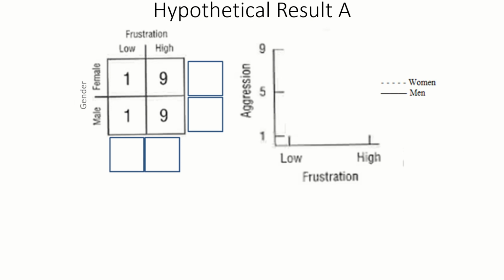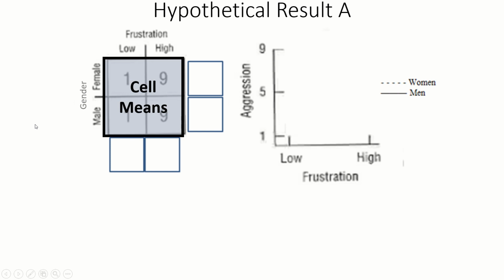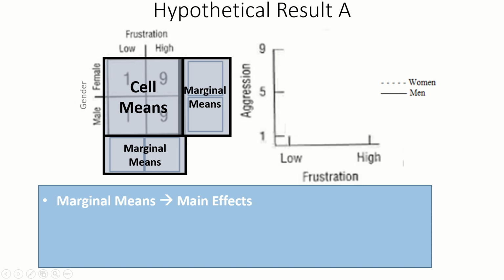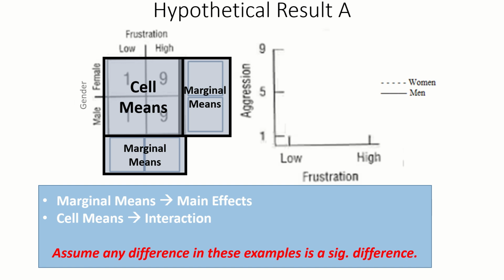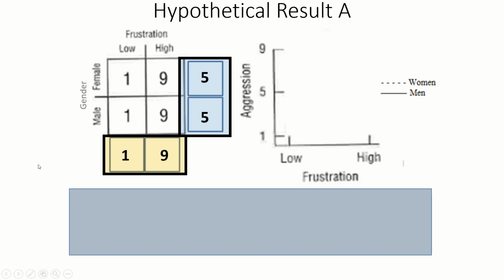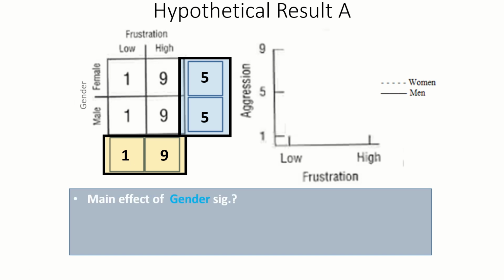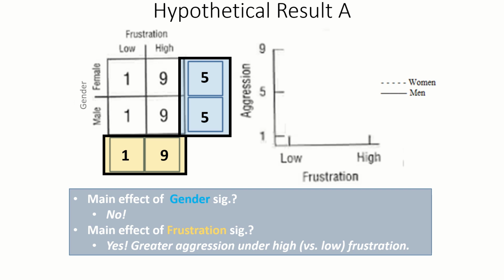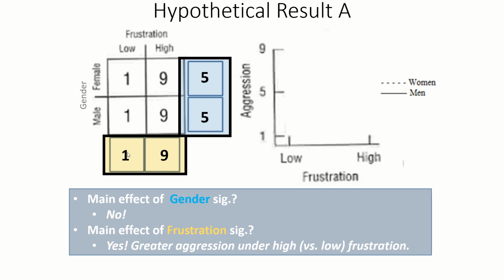Two way ANOVA Part 2: Main Effects for Hypothetical Result A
Video 2 discusses the marginal means & main effects for Hypothetical Results A